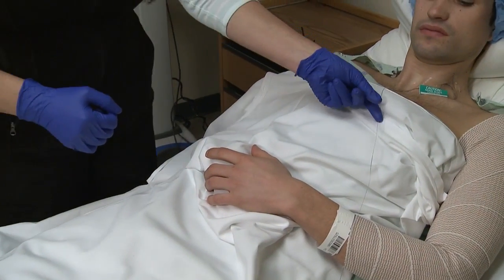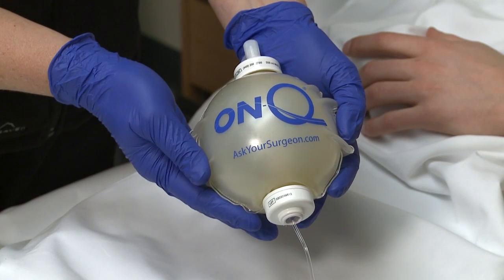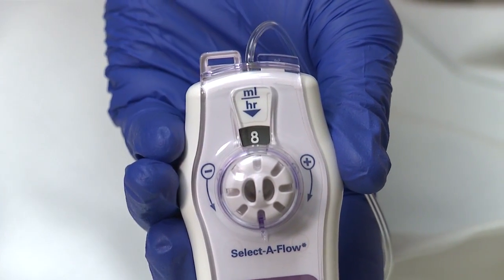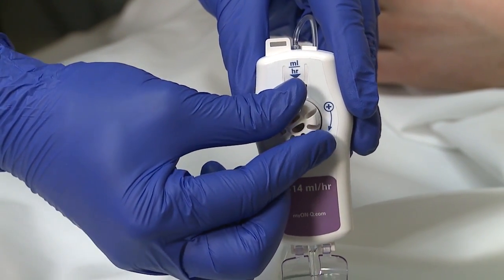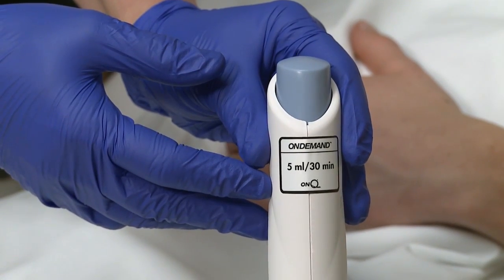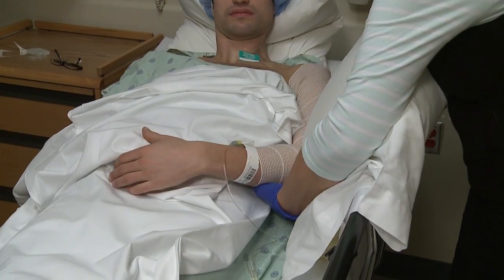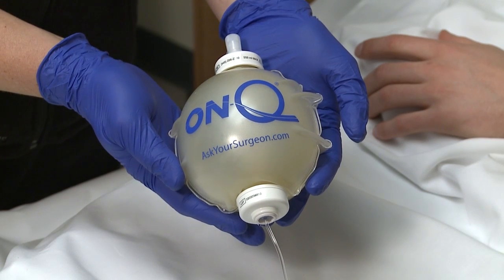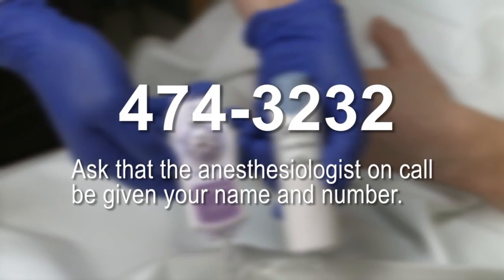Using Your OnQ Pump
Information for post-surgery patients who go home with an "OnQ Pump" following surgery at Providence Sacred Heart Medical Center or Holy Family Hospital in Spokane, WA.